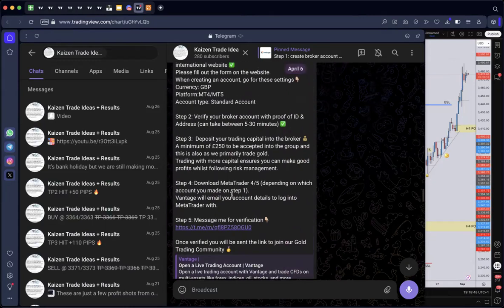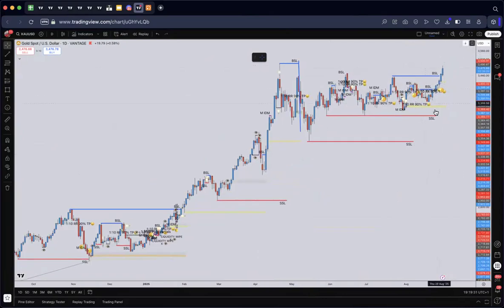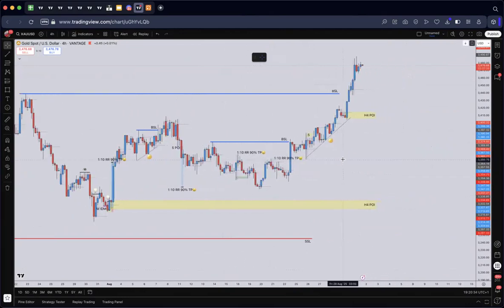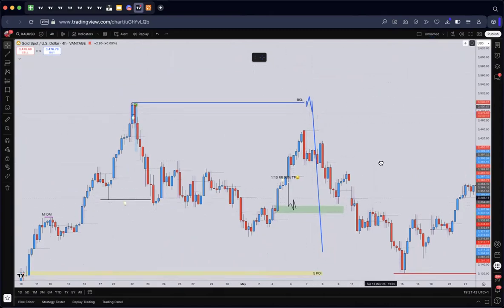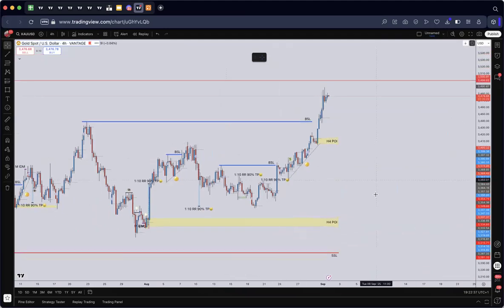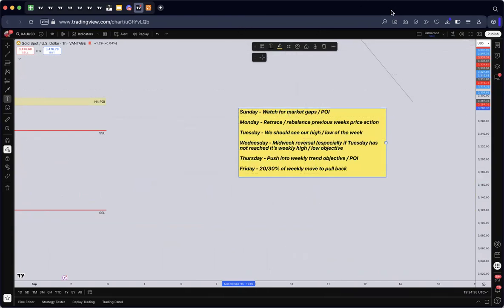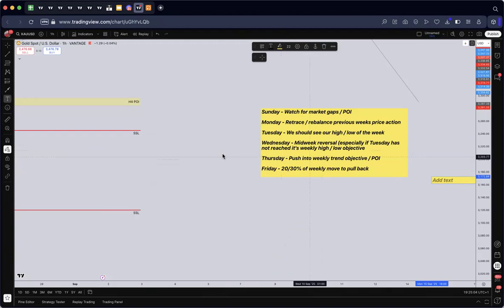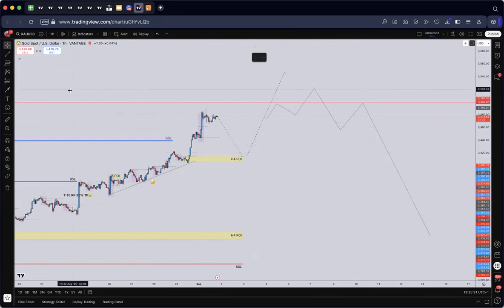01.09.25 Market Open